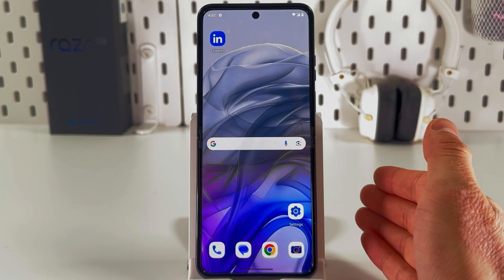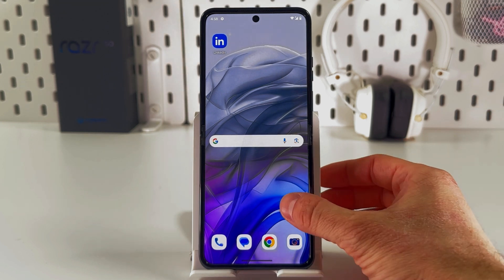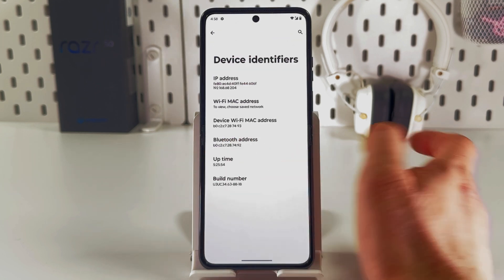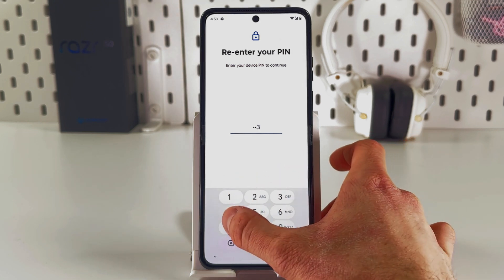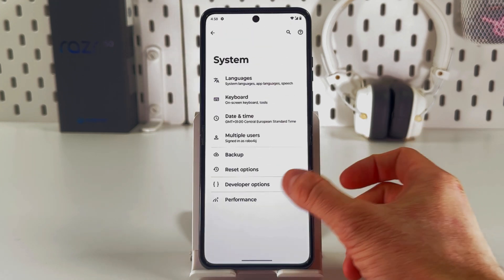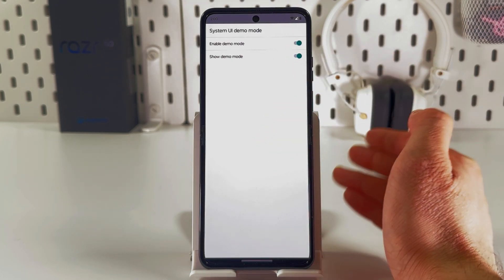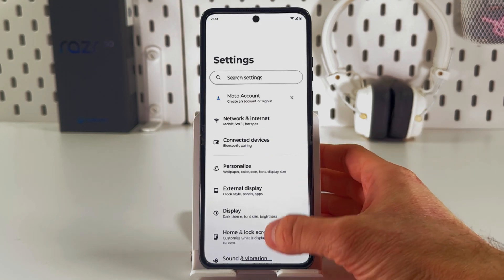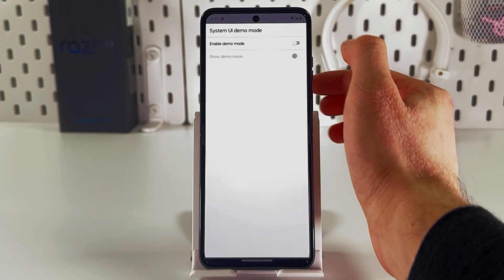How to Enable or Disable Demo Mode on Motorola Razr 50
Discover how to master your Motorola Razr 50 by learning how to enable and disable Demo Mode effortlessly. In today's guide, I dive deep into the settings to show you the exact steps to activate the demo mode — great for developers or anyone wanting to display their phone without personal notifications popping up. We'll go through the process step by step, ensuring you know how to turn it on when you need it and off when you're done. Perfect for new users or tech enthusiasts looking to get the most out of their Motorola Razr 50! Don't miss out; let's explore these features together.

This video also covers the following topics:
Enable Demo Mode in Motorola Razr 50: Simple Guide
Switching On/Off Demo Mode Easily on Motorola Razr 50
How to Activate/Deactivate Motorola Razr 50 Demo Mode